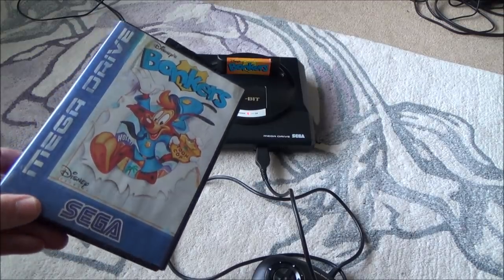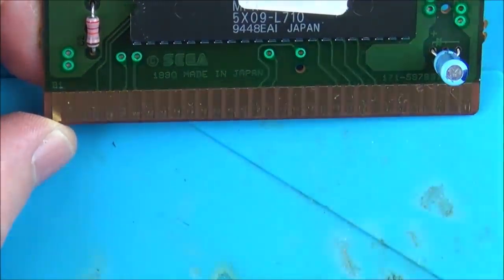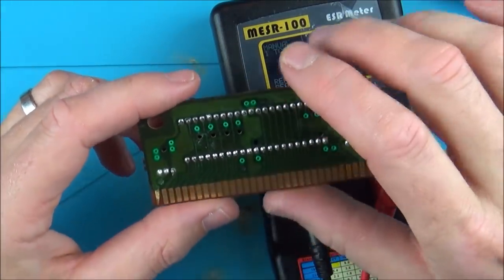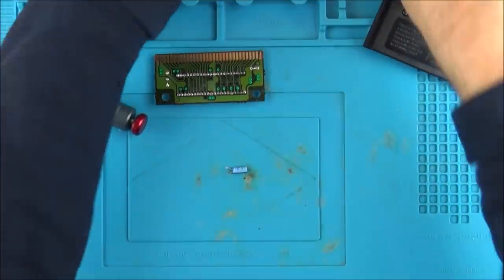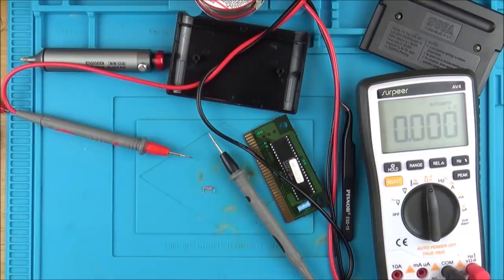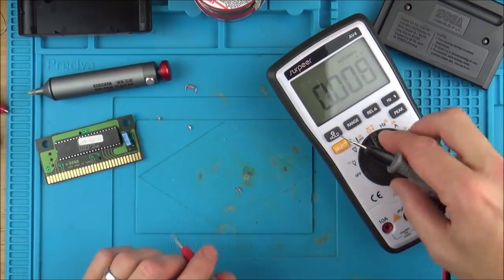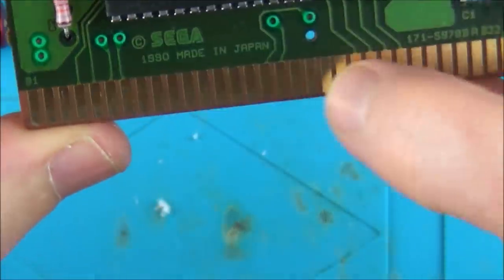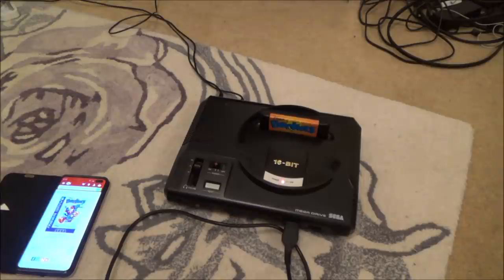Trying to FIX: BONKERS SEGA Mega Drive (GENESIS) Game (QUICK VERSION)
Hi, this 'trying to fix' video shows me attempting to fix a faulty SEGA Mega Drive game called Bonkers. This is the quick version, if you want the full length one please